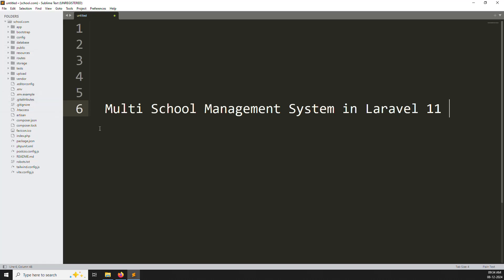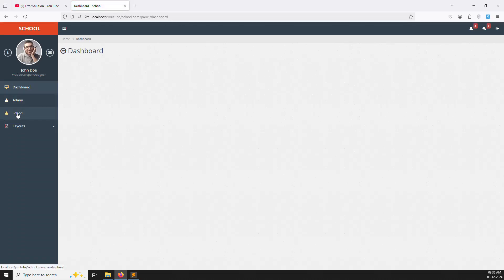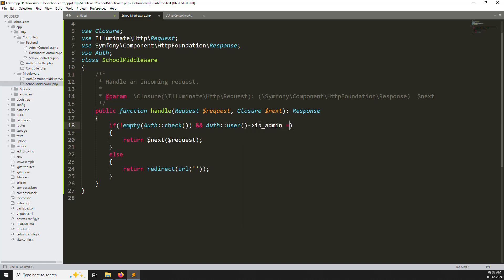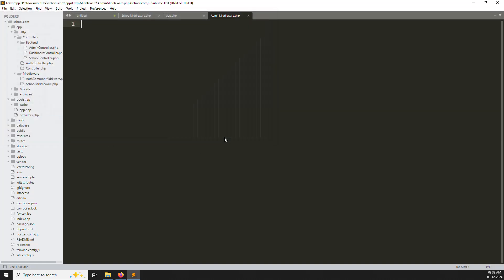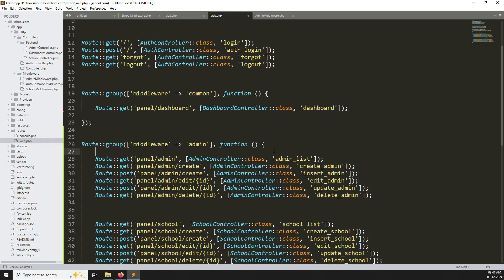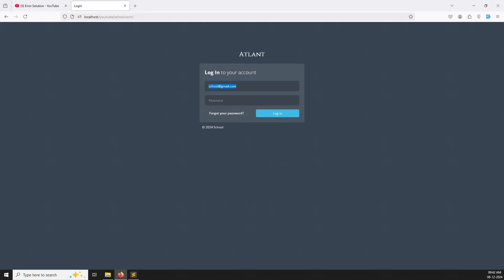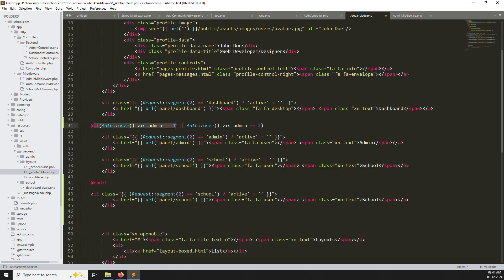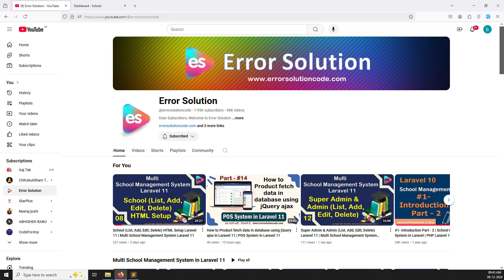School Login & Authentication Middleware in Laravel 11 | Multi School Management System Laravel 11